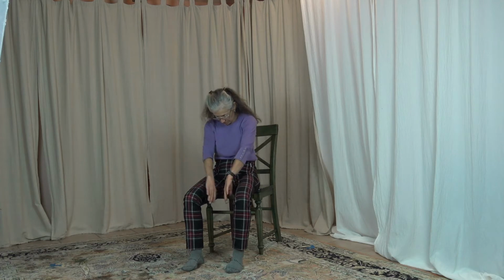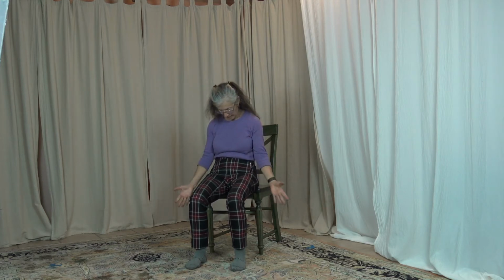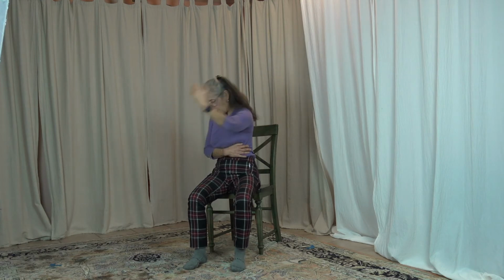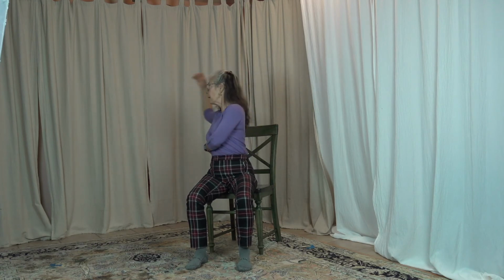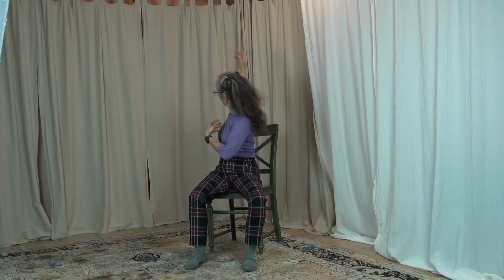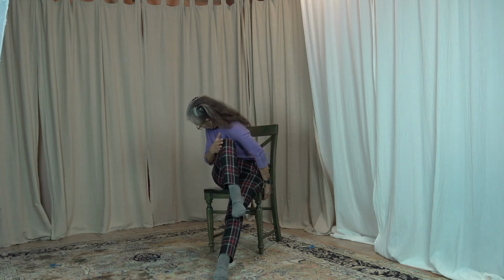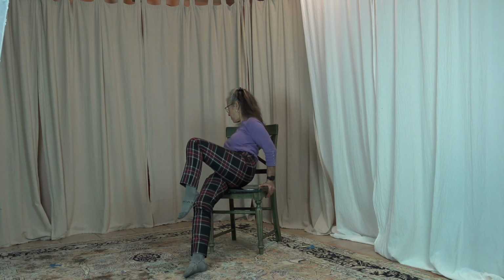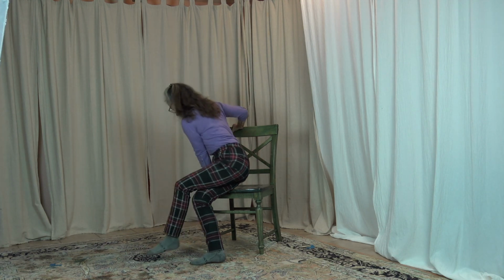On the edge of a chair using USING SHOULDERS AND HIPUP AND GETTING UP